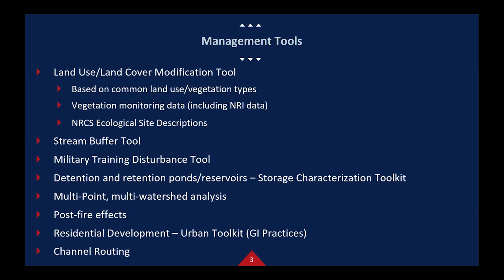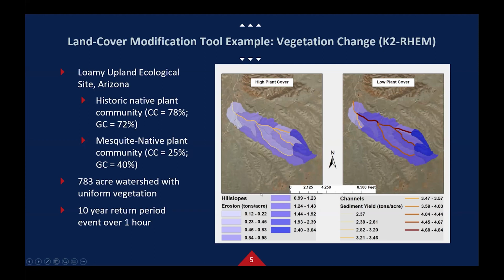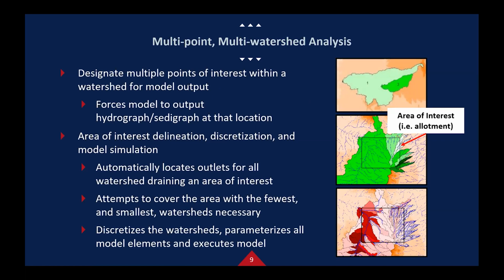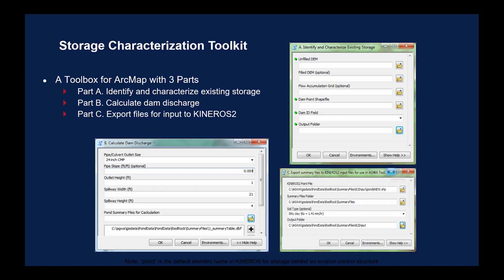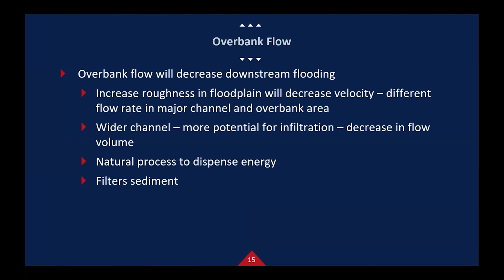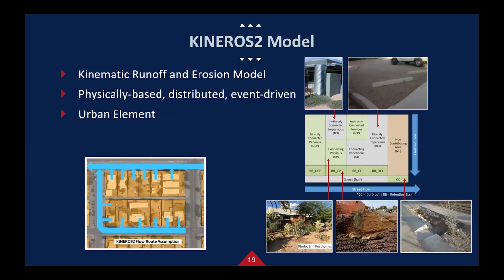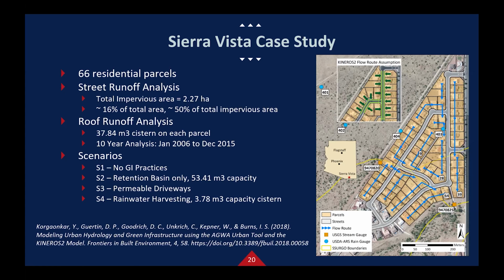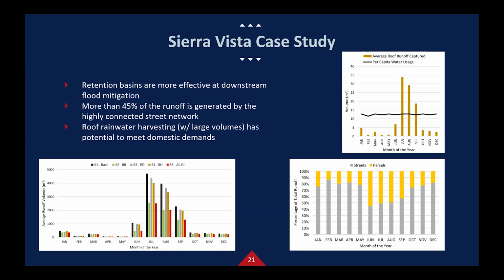Presentation 6: Review of AGWA Management Tools and GI Tool from November 15-16, 2022 AGWA Training.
Part 1: Presentation on the management tools available in the Automated Geospatial Watershed Assessment (AGWA) Tool as given by Phil Guertin on November 16, 2022.
Part 2: 24:08 Presentation on the AGWA Green Infrastructure (GI) Tool as given by Yoga Korgaonkar on November 16, 2022.